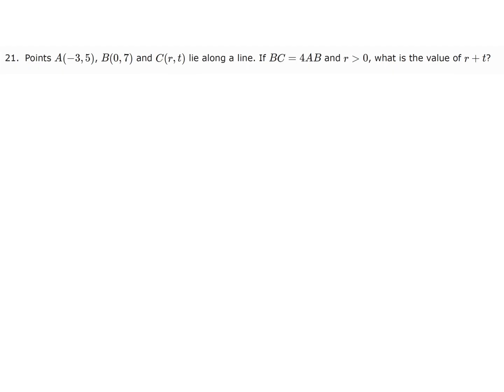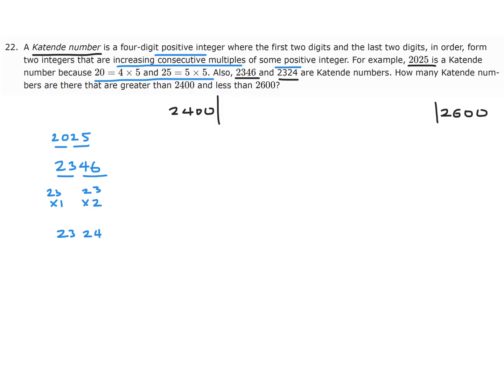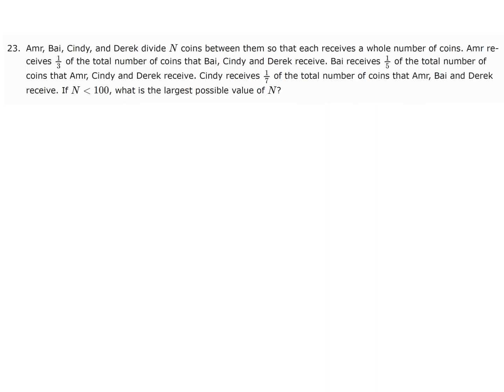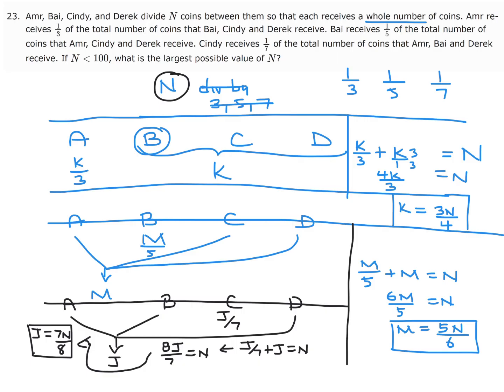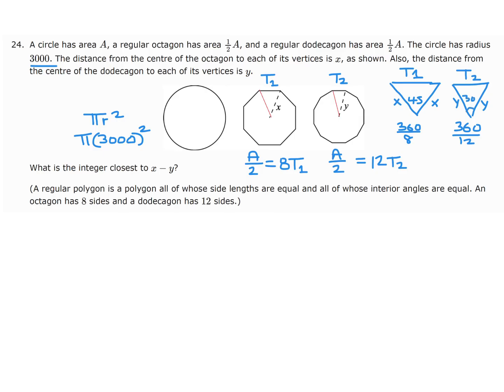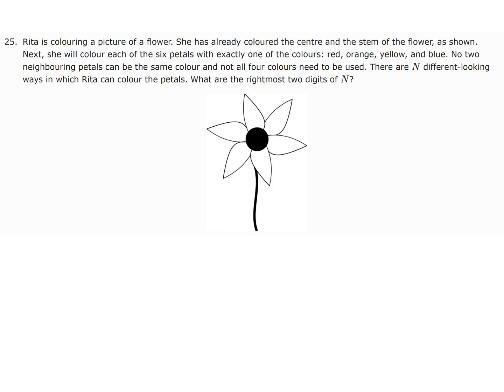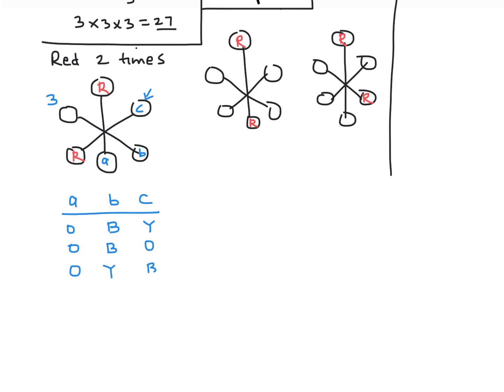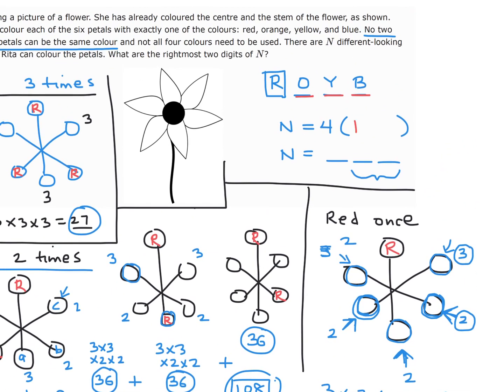2025 Cayley Math Contest | Grade 10 | Questions 21–25 Fully Solved | CanadaMath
2025 Cayley Math Contest (Grade 10) – Questions 21–25 Fully Solved!

In this video, CanadaMath breaks down Questions 21 to 25 from the 2025 Grade 10 Cayley Math Contest, hosted by the University of Waterloo. These final questions are the most challenging of the contest, designed to test your advanced reasoning, algebraic thinking, and creative problem-solving skills.

What You’ll Learn:

Expert strategies to solve high-difficulty Cayley problems
Step-by-step solutions for Questions 21–25
How to manage time and maximize marks on hard problems
Techniques used in advanced algebra, geometry, and number theory

Perfect For:

Grade 10 students preparing for the Cayley Math Contest
Students aiming for distinction and math scholarships
Teachers and tutors guiding students through contest prep
Math enthusiasts looking for competitive challenges